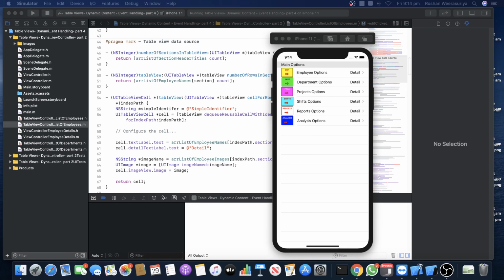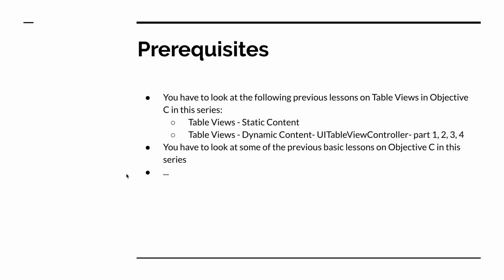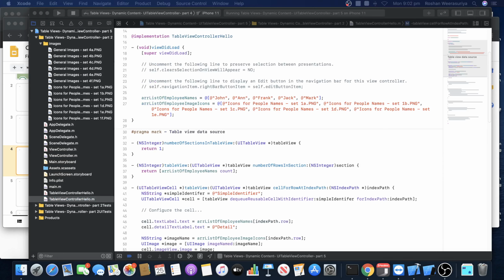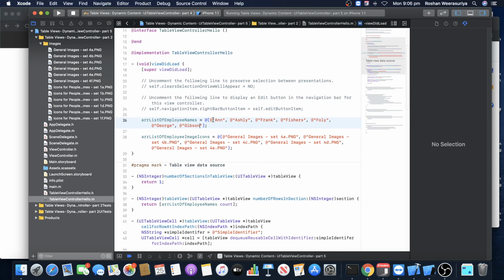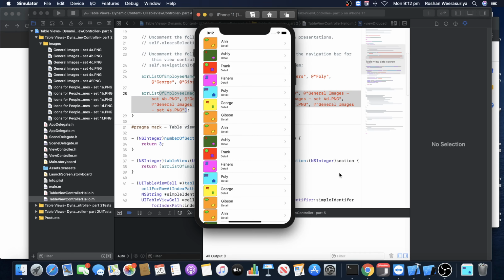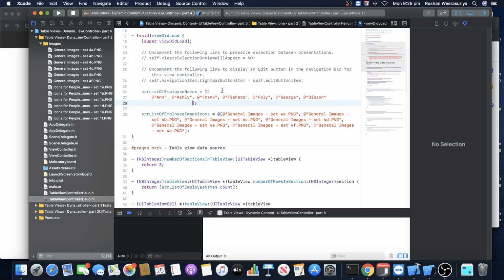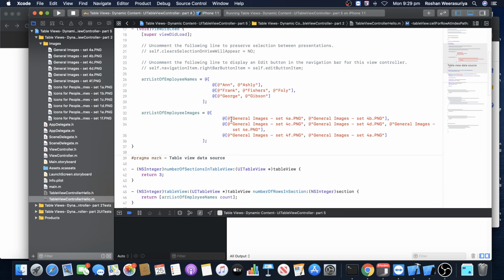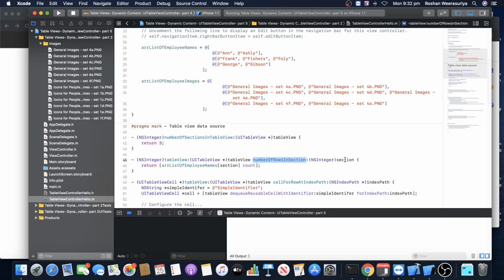Objective C- Table Views- Dynamic Content- UITableViewController- Part 5a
Dynamic Content Part 4 +
Sections